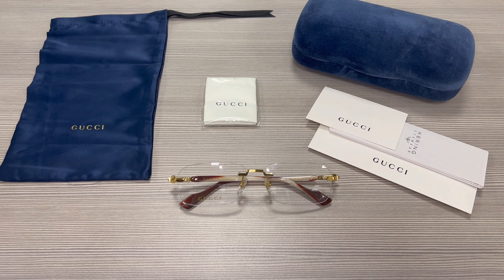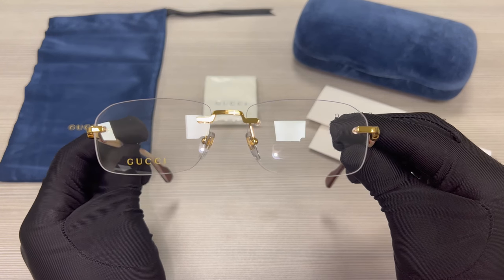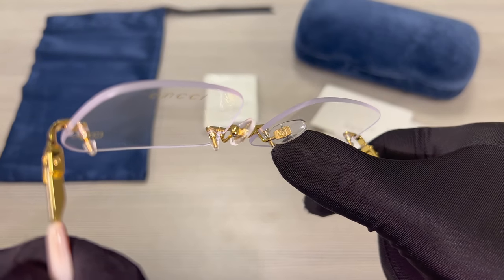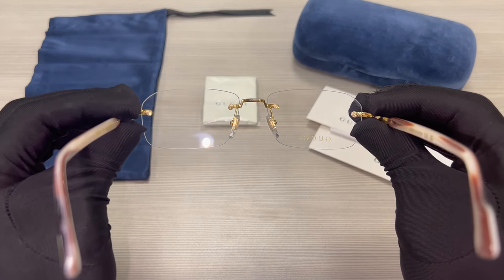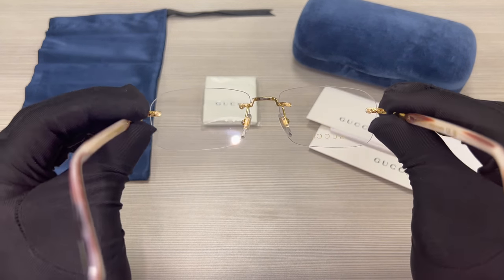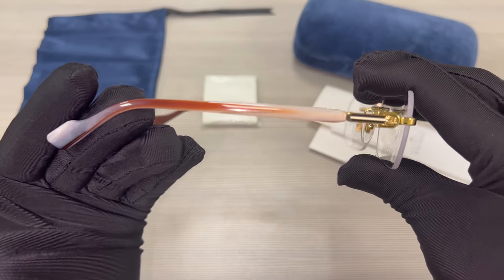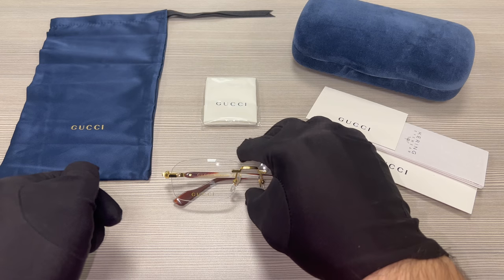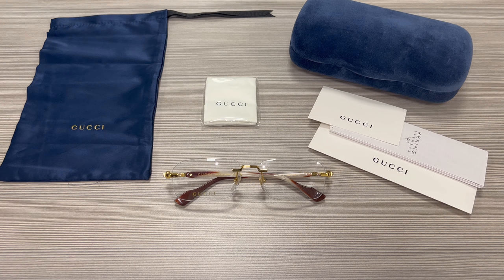Gucci Eyeglasses Model GG1221O (002) Rimless Glasses